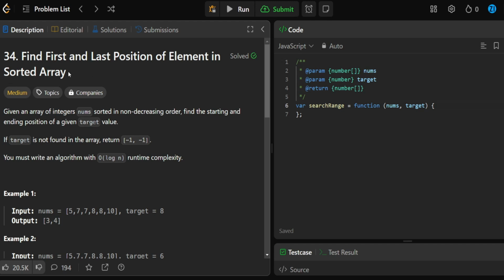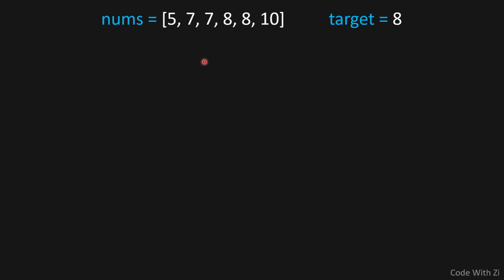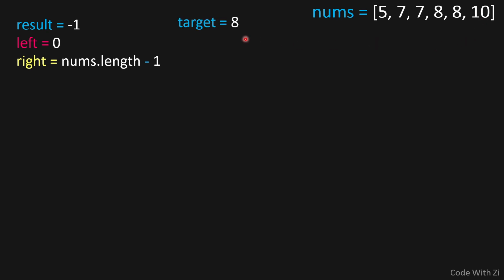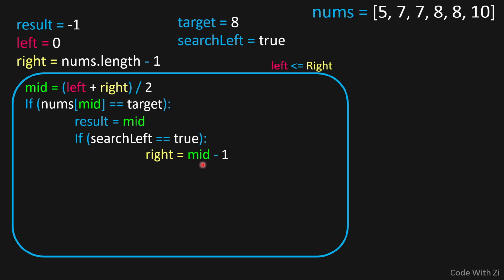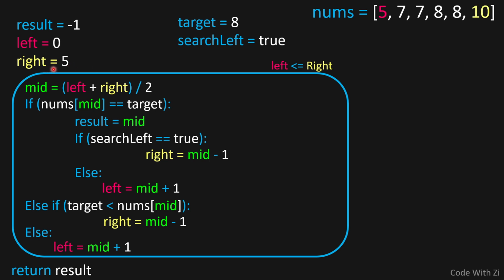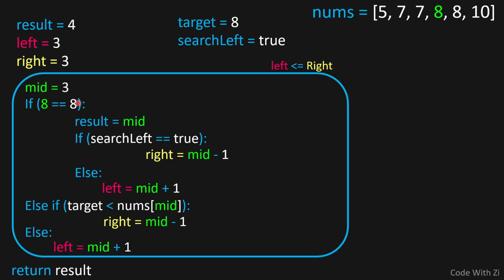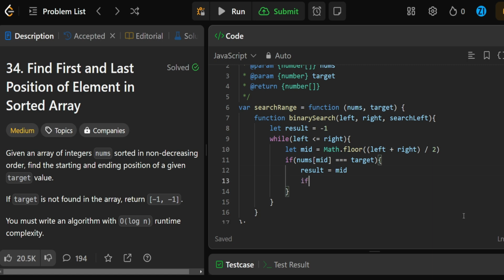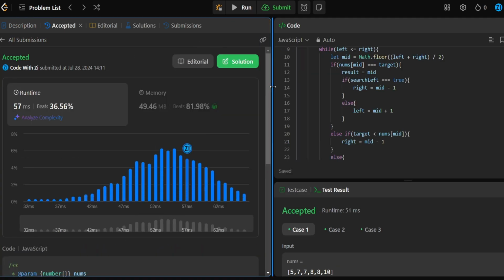LeetCode: 34. Find First and Last Position of Element in Sorted Array (Visualized)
In this video I explain and show you how to code the solution for the LeetCode: 34. Find First and Last Position of Element in Sorted Array in Javascript in the easiest way possible and while getting an optimal time complexity, I fully explain each step and each part of the code, trace and visualize the algorithm to make sure you fully understand how to solve this leetcode problem.

Time Stamps🕒:
00:00  Reading the Question
01:26  Explanation & Visualization
13:29  Code